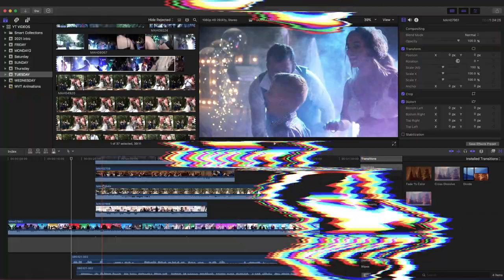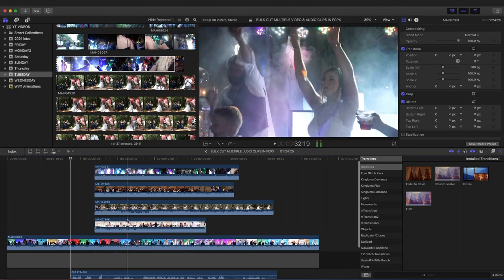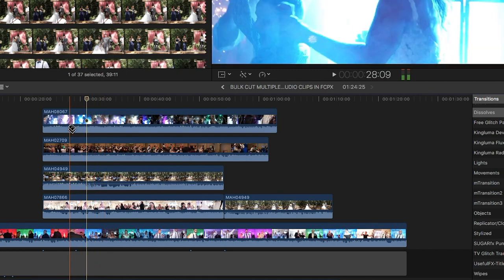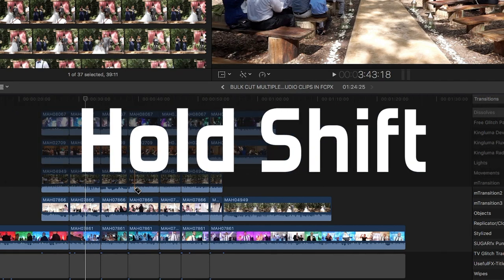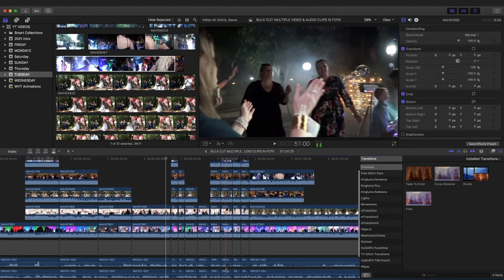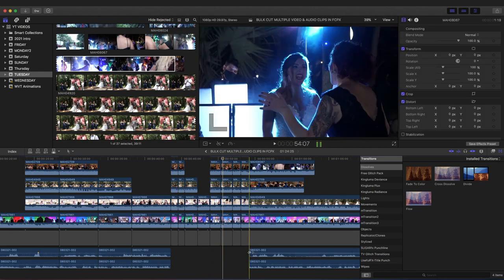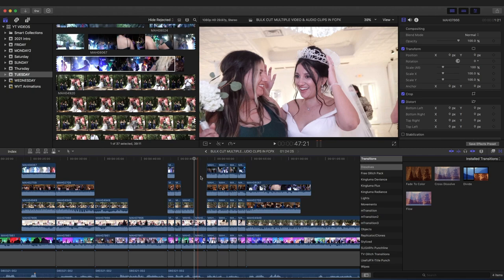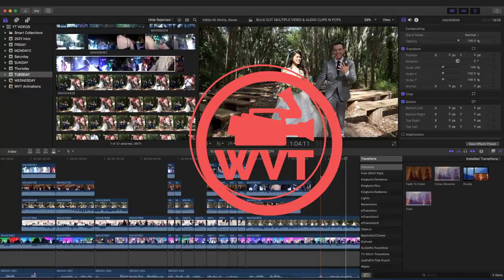AUTO CUT MULTIPLE VIDEO & AUDIO CLIPS IN FCPX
GIMBALS / STABILIZERS
2019 DJI Ronin-SC 3-Axis Gimbal Stabilizer (Official)